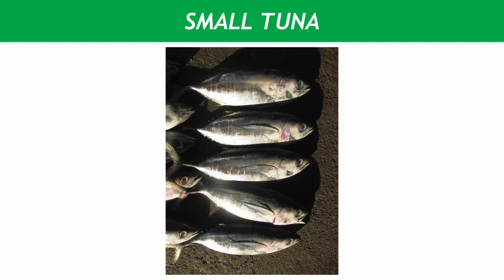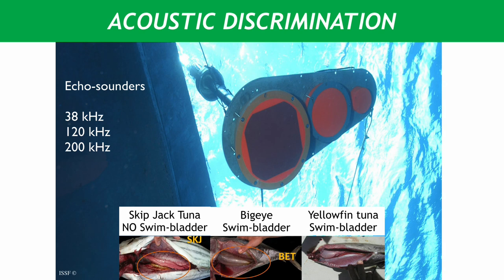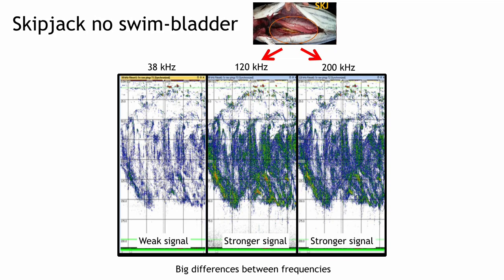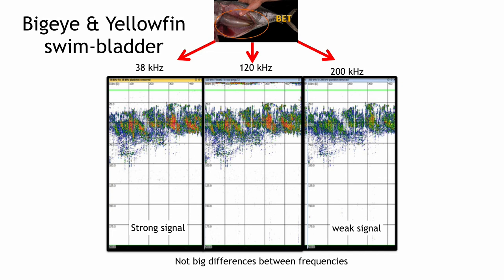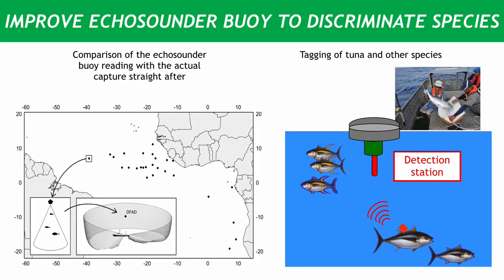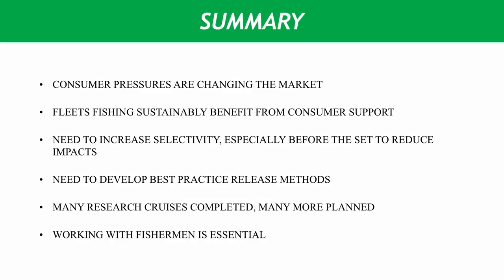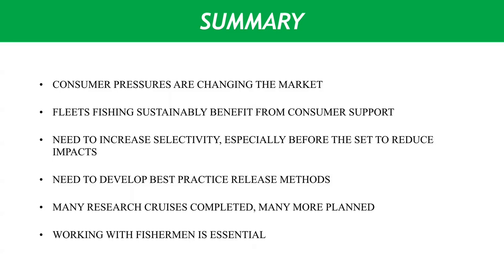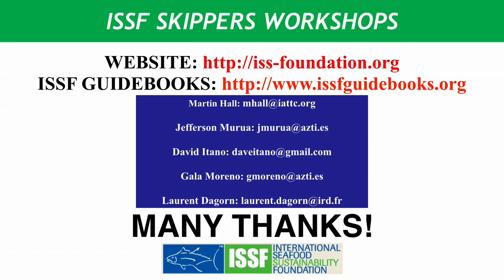ISSF Purse Seine Skippers Workshop: Chapter 4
Avoiding Small Bigeye Tuna & Conclusion
Click this link to submit the ISSF Certificate of Completion Form (or "feedback form")